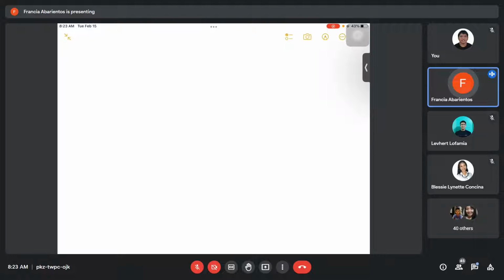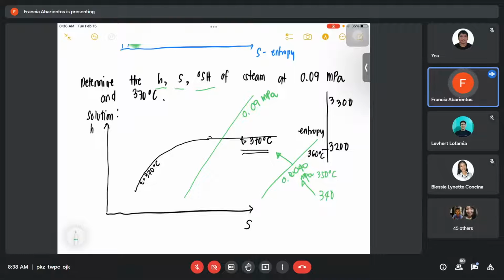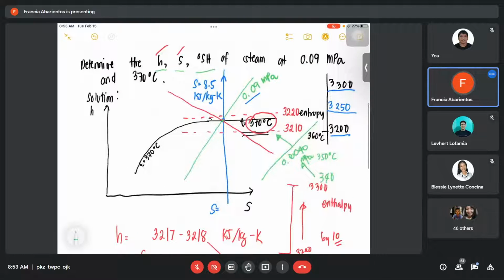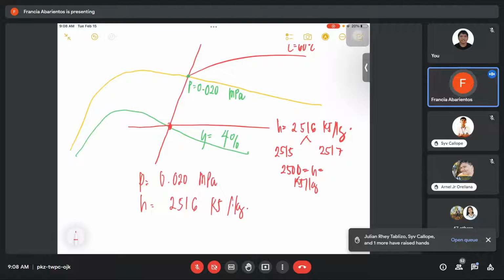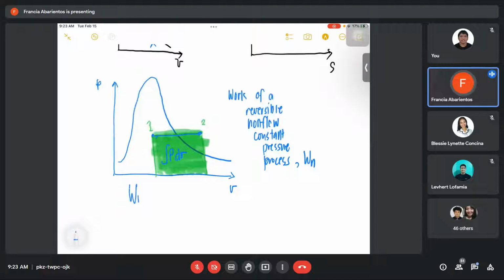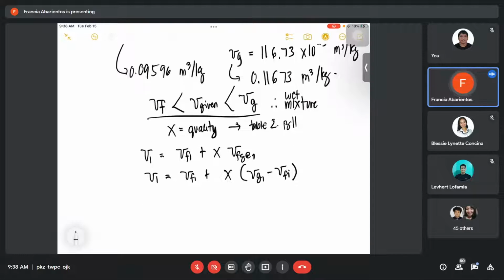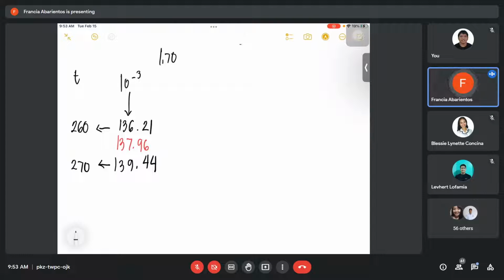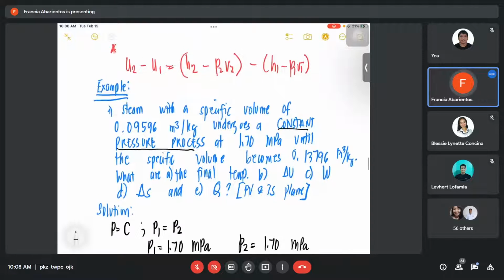Thermo 2 Lecture Feb 15